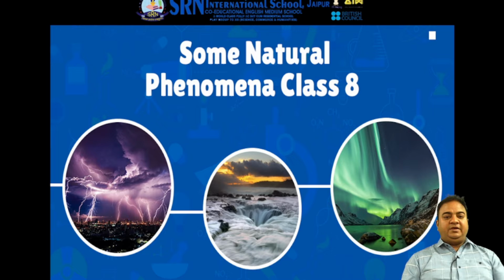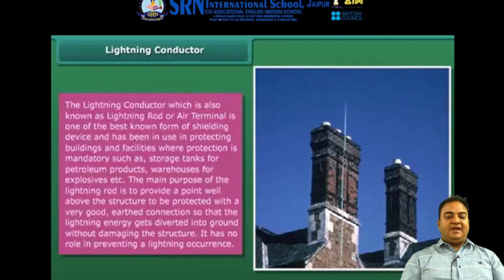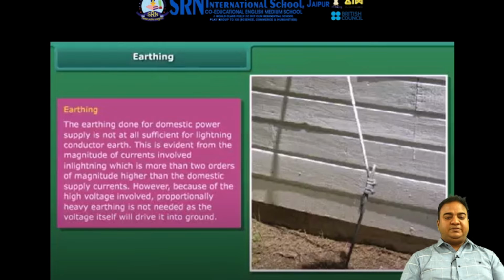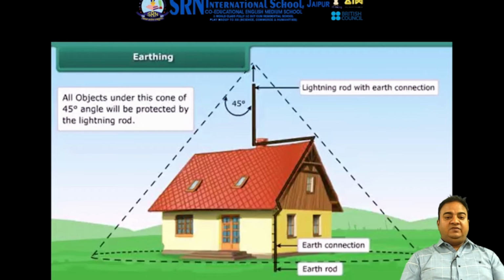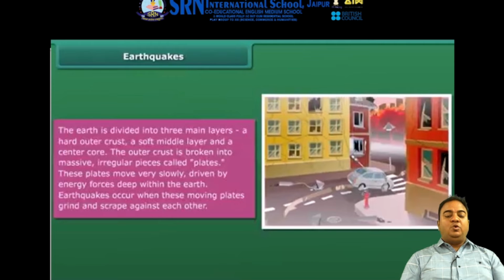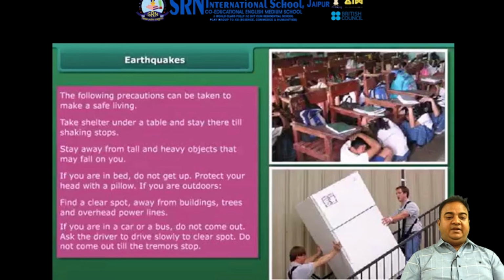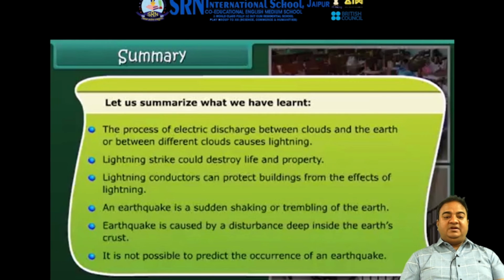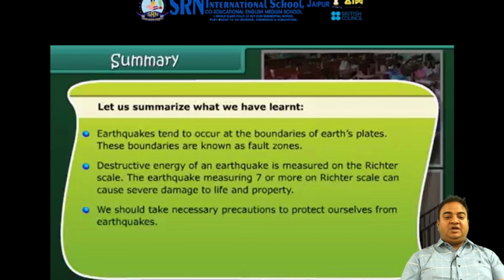Science | Natural Phenomena |VIII |SRN Knowledge Video -187 |SRN International School, Jaipur, Raj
SRN Knowledge Video -187  for the students of Grade VIII : on the topic: Some Natural Phenomena by Mr Shashikant Agrawal, Faculty of Science, SRN International School, Jaipur, Rajasthan